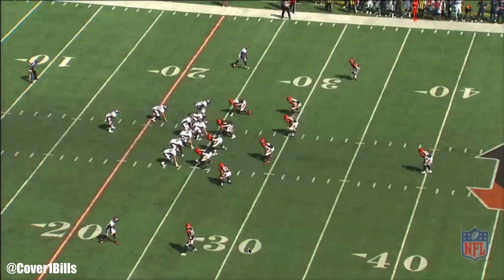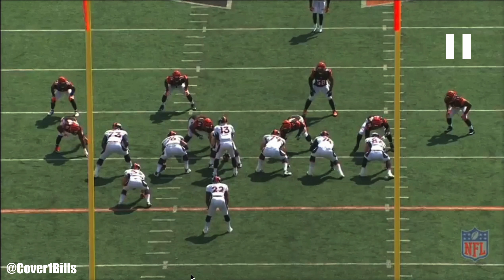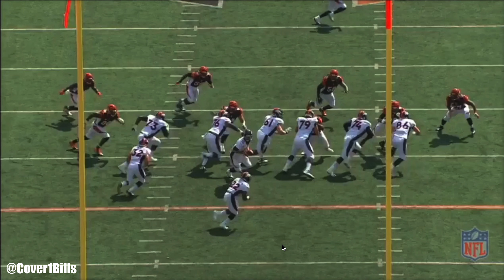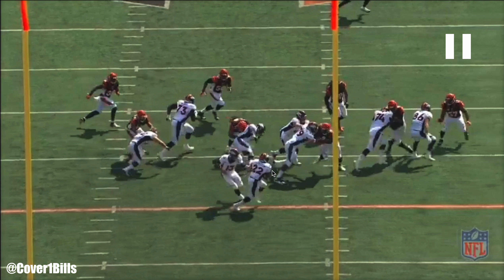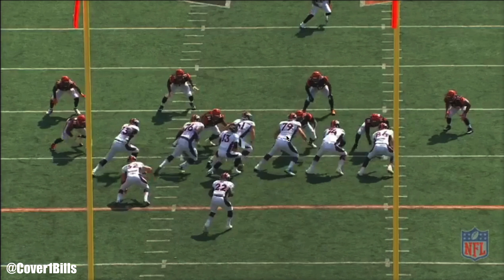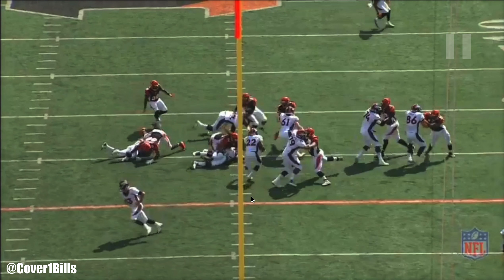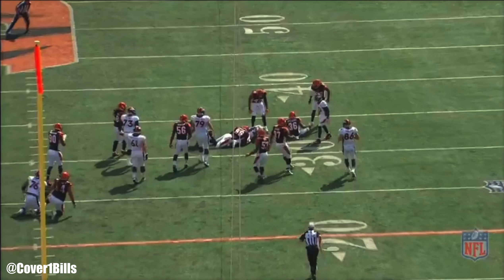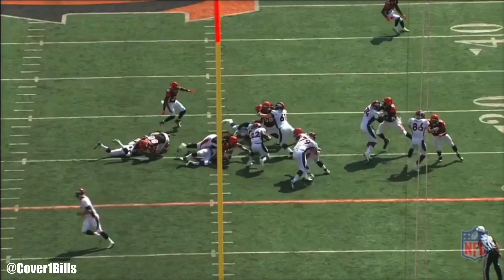Zone Run | Rick Dennison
Here's a inside zone run from the Denver Broncos in 2016.